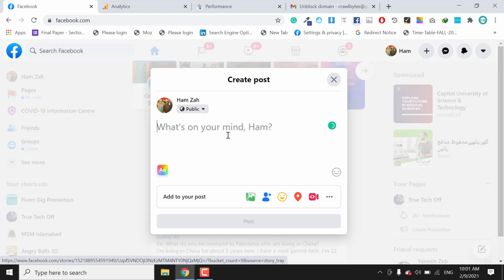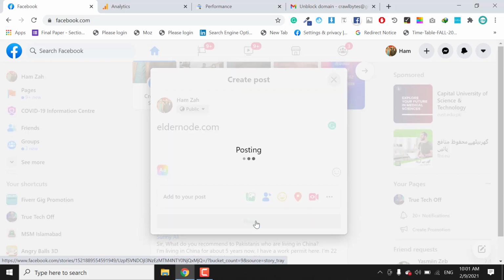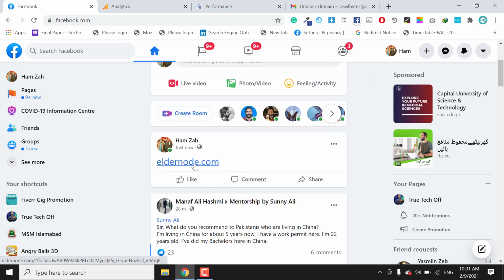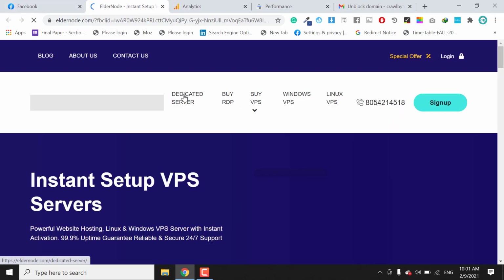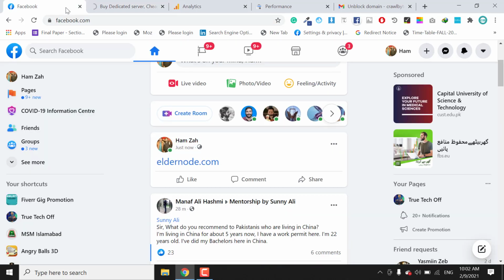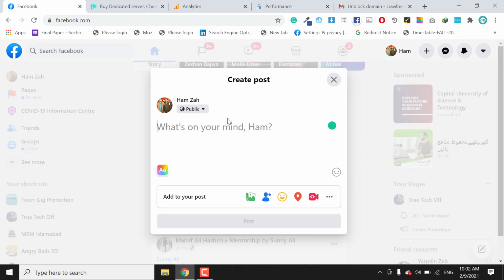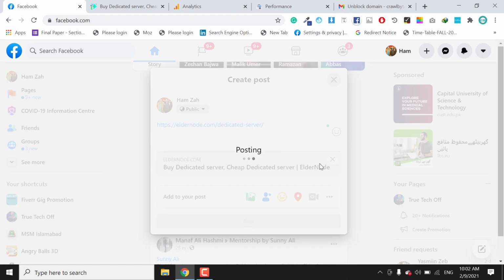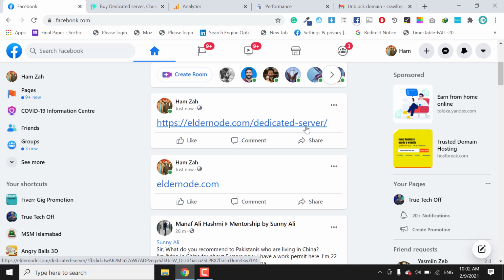How to unblock website from Facebook 2021 | Unblock website URL from Facebook [100% working ] Part 2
I hope you will understand everything from my video. If you have any questions please do comment. I will answer your questions.

Part 1: How to Unblock Domain From Facebook. Step by Step.

If you are facing these types of errors while when you share your website URL and you want to know How to unblock a website from Facebook? How to unblock website URL from Facebook? unblock link Facebook?

Congratulations You are in the right place.
We will share everything in detail.

This URL goes against our Community Standards on spam:

We can't review this website because the content doesn't meet our Community Standards. If you think this is a mistake, please let us know.

If your website is still blocked and you believe this is a mistake, please contact our support team through this link:

Hi,
My name is Crawlbytes. This is my website URL

My website is blocked on Facebook. I am unable to share my website links on my Facebook news feed.
Basically, my website is related to a news blog.
I share it in Facebook groups too many time that's why Facebook also block my URL.
I didn't breach any Facebook policies and my website content is also not against the facebook community standard.
So please Unblock my URL as soon as possible.

Thanks.